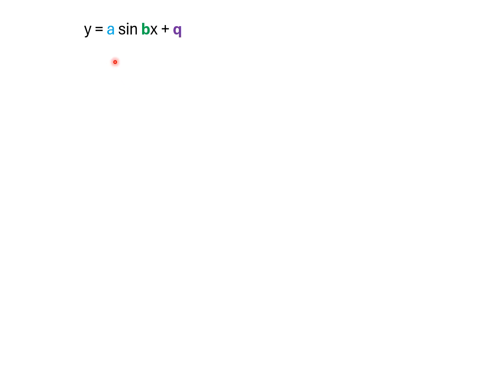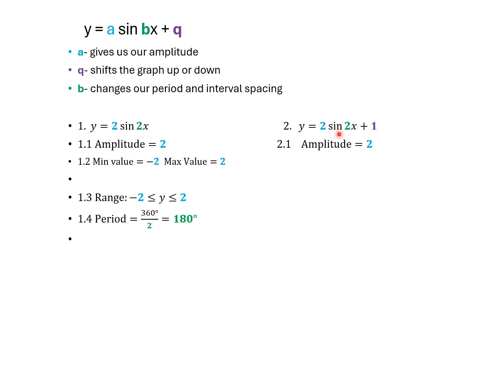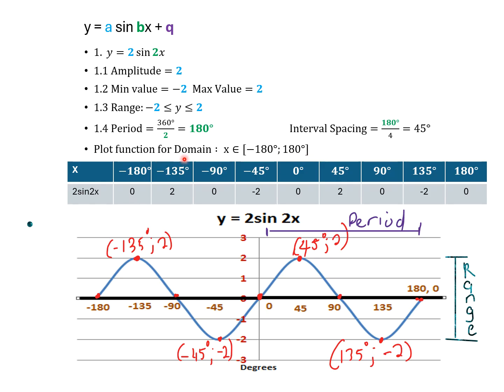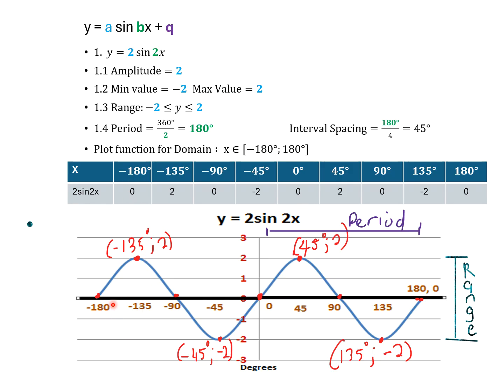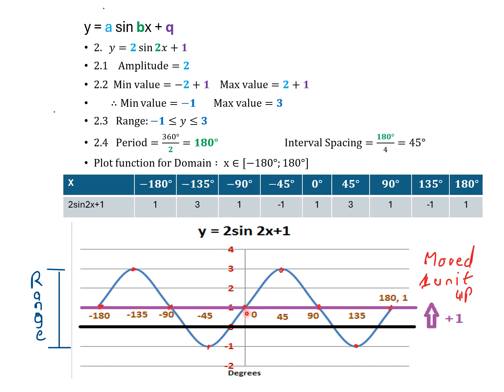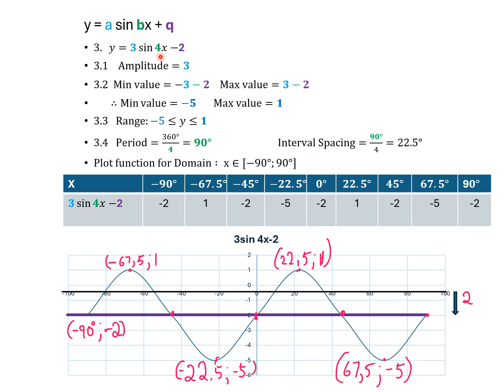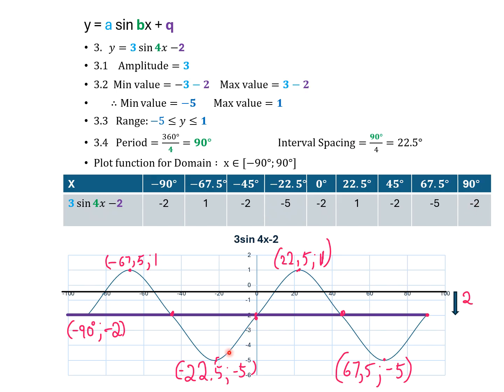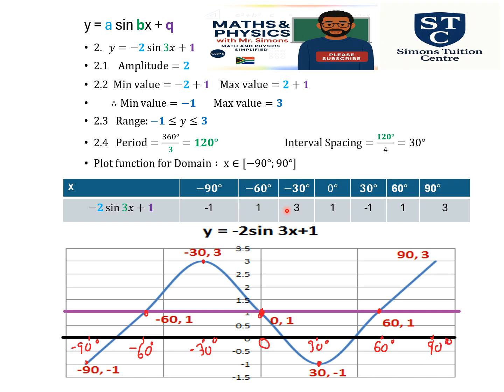4 7 Trig Functions period change and sin graph